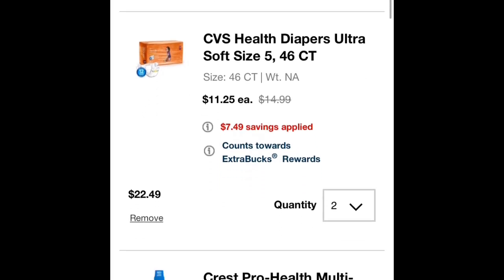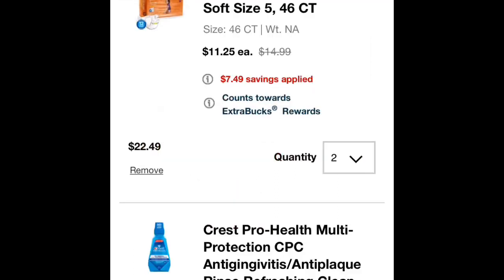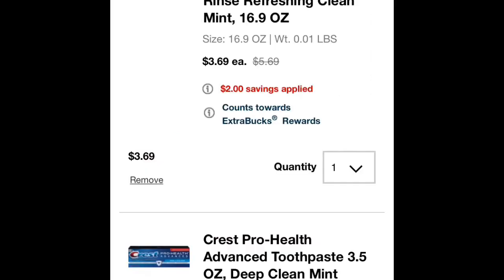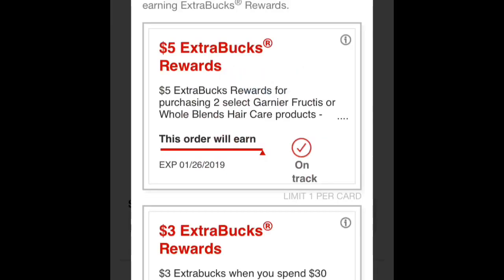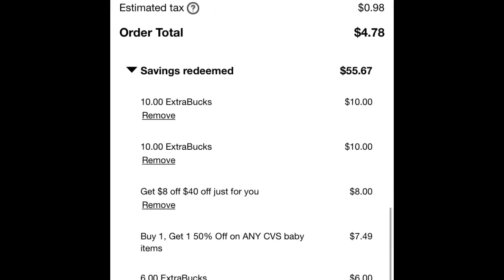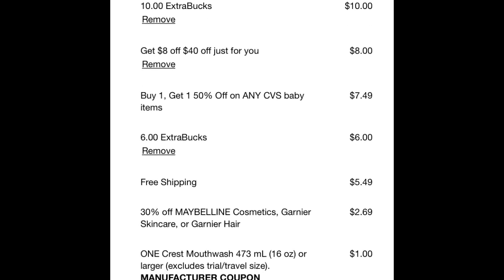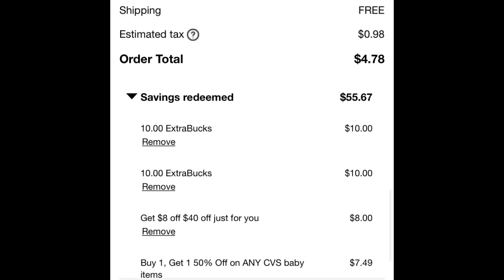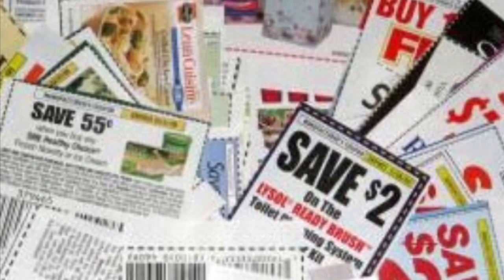My Cvs.com Couponing Order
Paid $4.78
Getting back $17 in Extra Care Bucks (a.k.a Store Money)
Happy Savings🤗